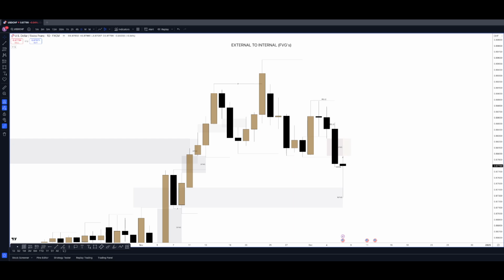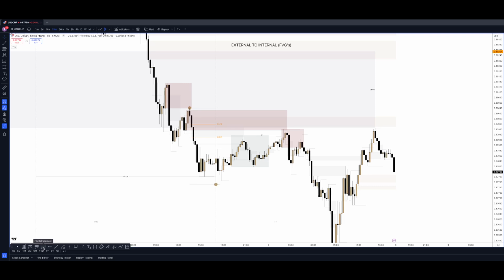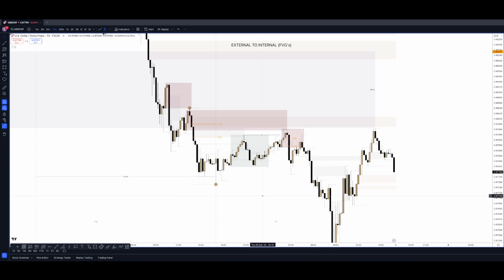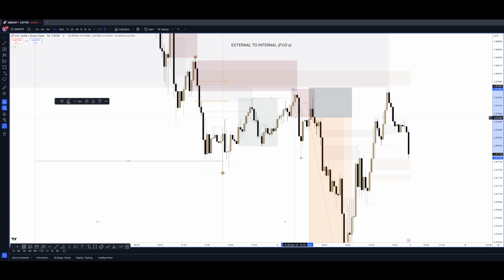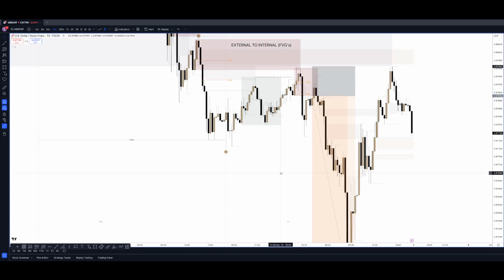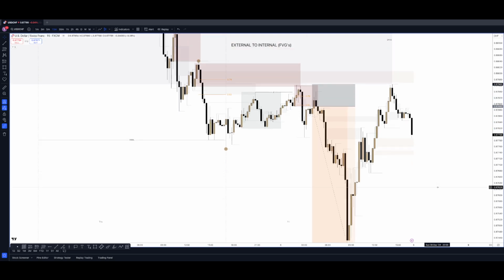ICT OTE (Optimal Trade Entry) - Golden Zone